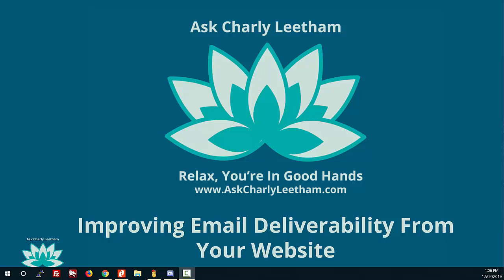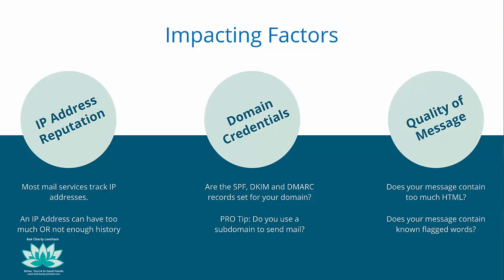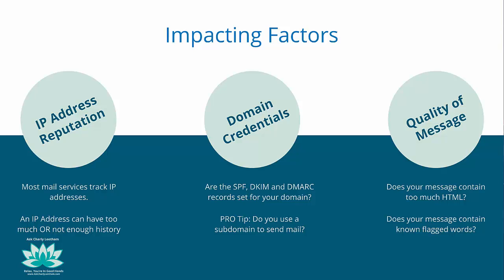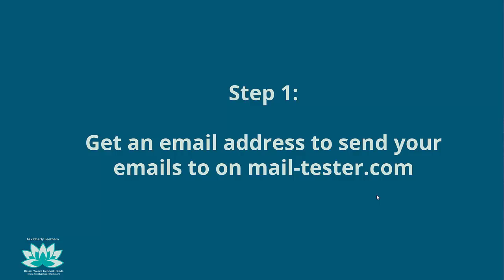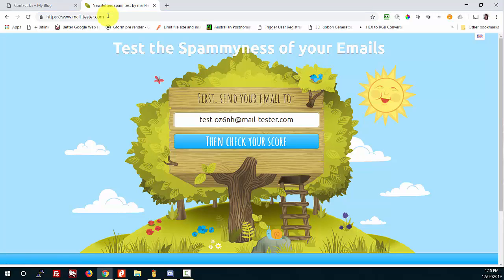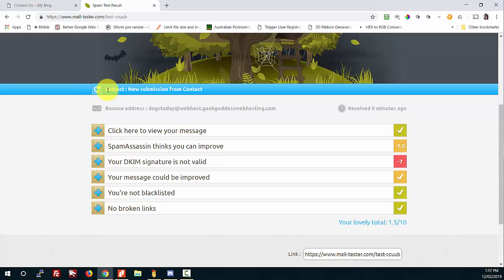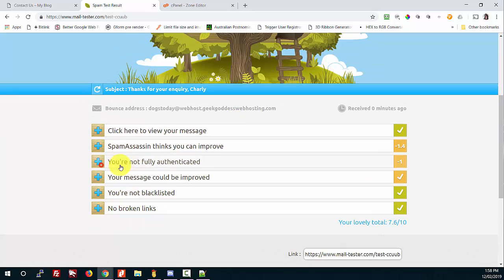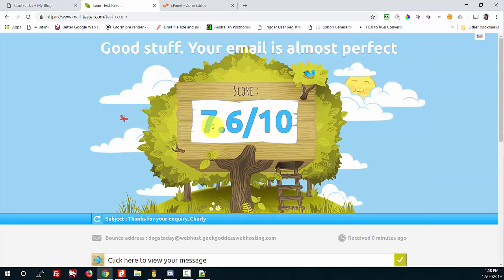Improve Mail Deliverability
Email from your website not getting through to yourself or website visitors?

Here's how to find out why and some potential fixes.

Every small amount helps keep these videos being produced.